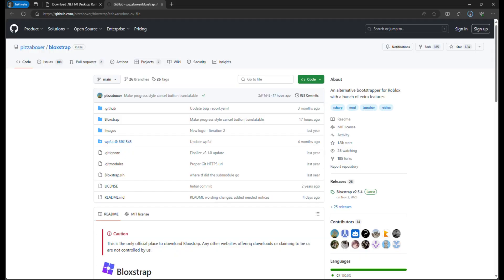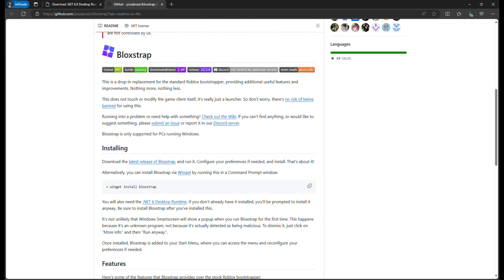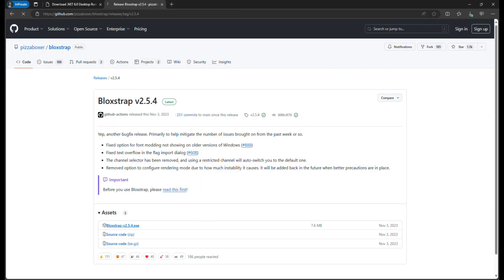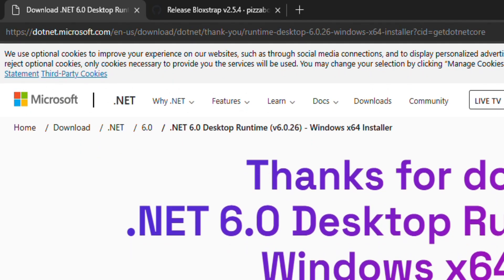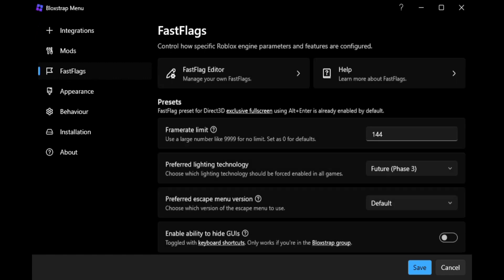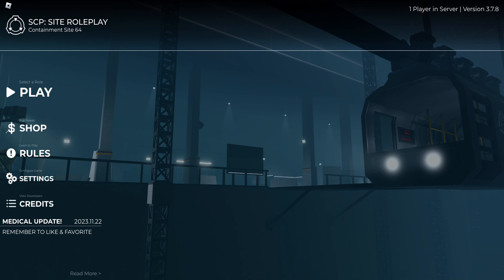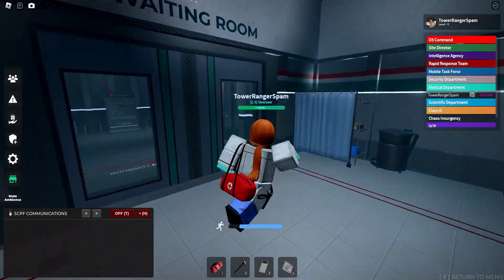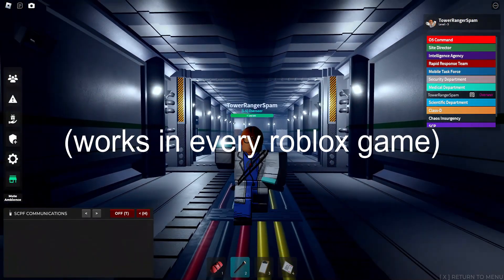How To Make SSRP Look So Much Better | SCP Site Roleplay